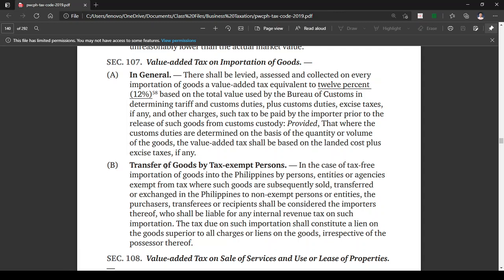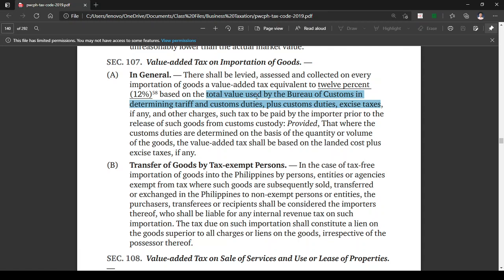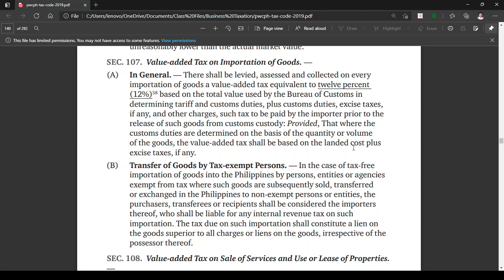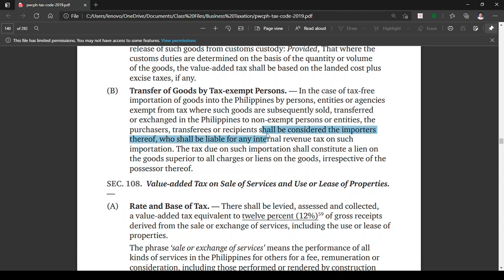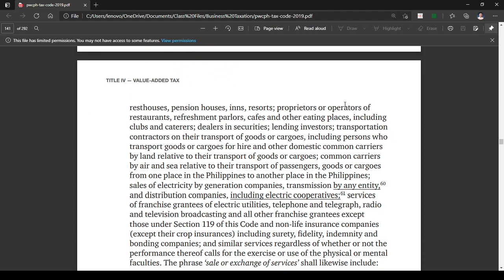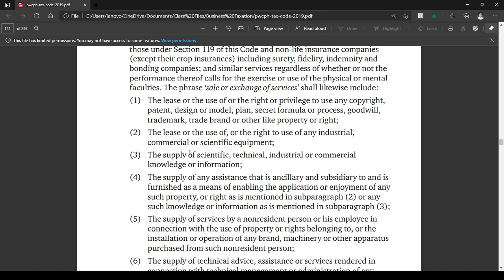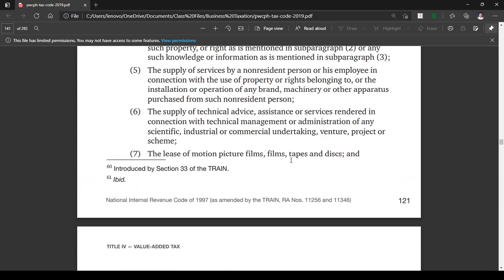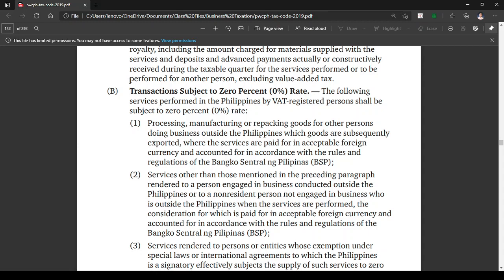Value Added Tax part 3